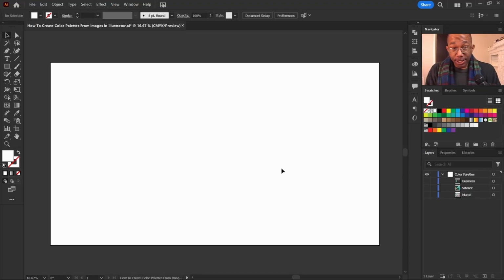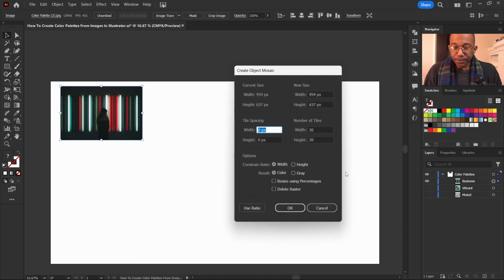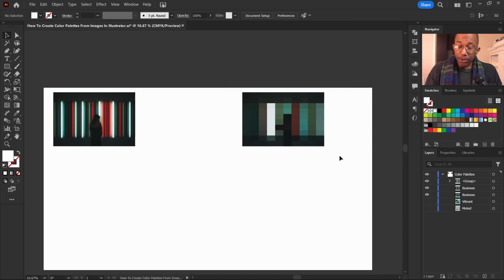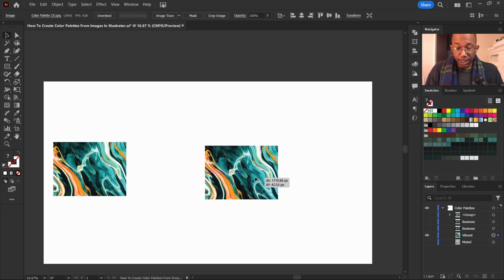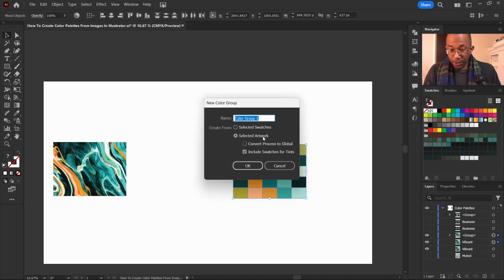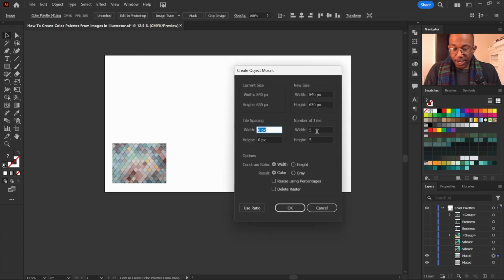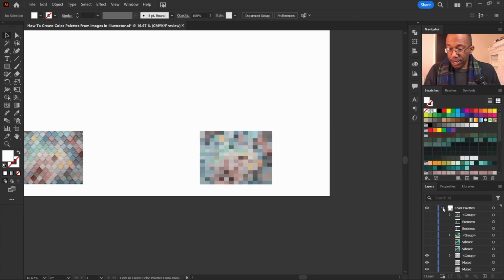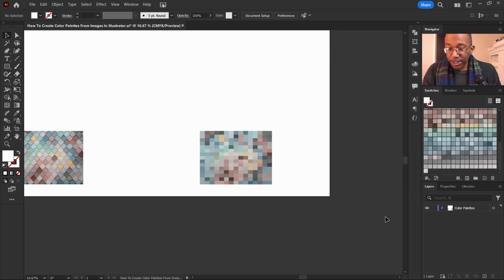How To Create Color Palettes From Images In Illustrator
And today... Ant Walks Us Through How To Create Color Palettes From Images In Illustrator

► CHAPTERS:
00:00 Introduction
01:20 Create Object Mosaic #1
02:10 Create Object Mosaic #2
03:05 Create Object Mosaic #3
04:25 Save Swatches

► POPULAR T-SHIRTS: